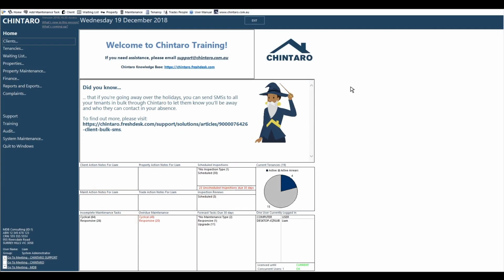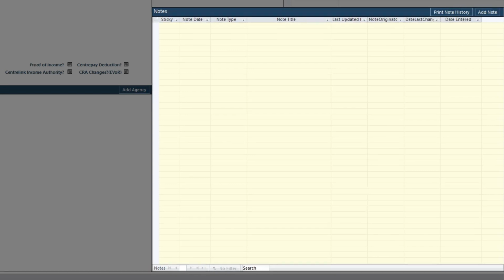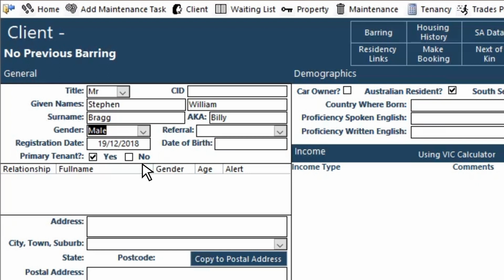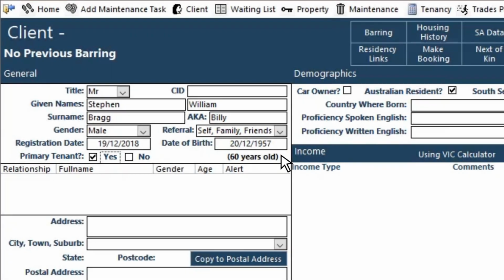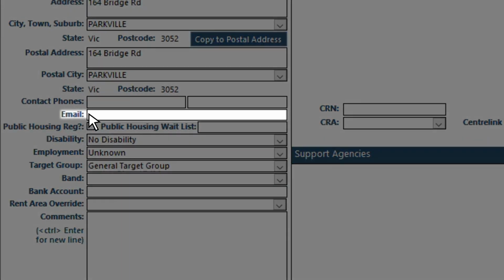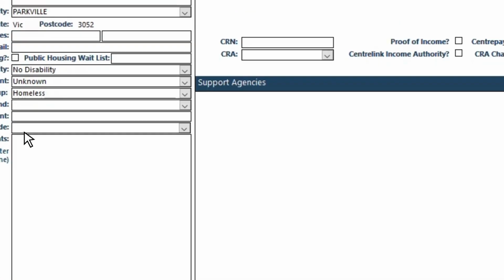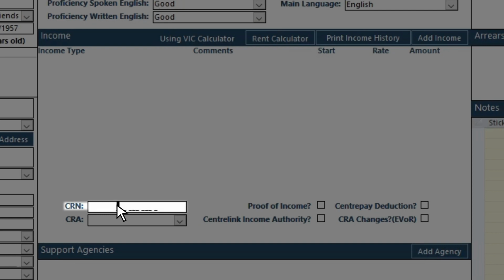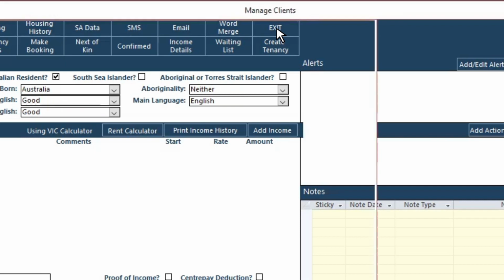Clients: Adding a Client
Learn how to add a client to Chintaro